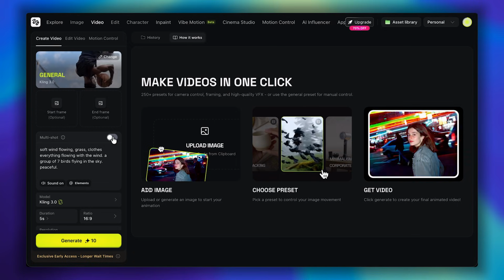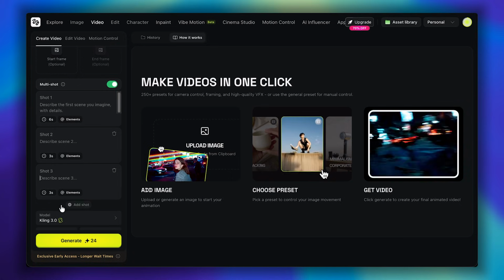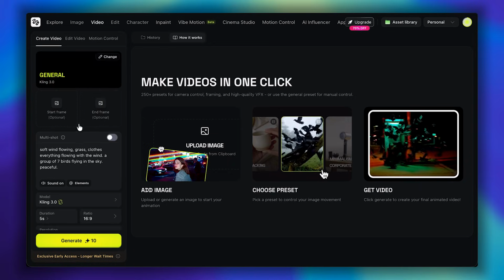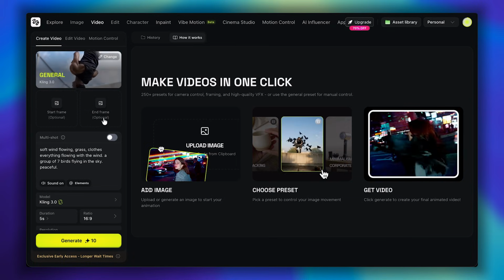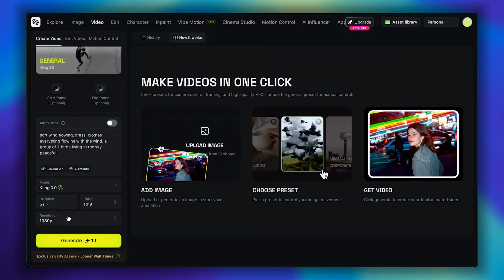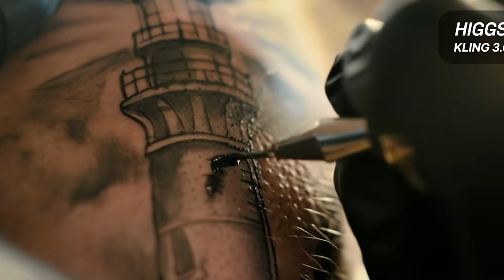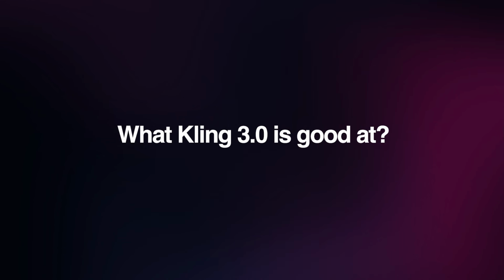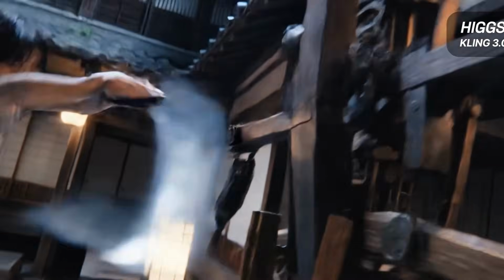Kling 3.0 First Look: The New King of AI Video!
🔥 WHAT IS KLING 3.0?
Kling 3.0 is latest AI video model which is an upgrade of Kling 2.6 model.

It uses a unified multimodal architecture where video, audio, physics, and camera behavior are trained together.

Kling 3.0 just launched on Higgsfield with scene-based AI video generation - a complete rethink of how AI video works. This is production-grade AI video.

✨ KEY FEATURES DEMONSTRATED:
✅ Scene-Based Multi-Shot Generation - Define 2-6 scenes with specific durations per scene
✅ Start & End Frame Control - Constrain both entry and exit points for precise continuity
✅ Element Consistency - Add characters/objects that maintain identity across all scenes
✅ Physics-Driven Motion - Realistic gravity, inertia, and environmental interaction
✅ Advanced Camera Behavior - Pans, tracking shots, push-ins with cinematic intent
✅ Flexible Duration - 3 to 15 seconds with 720p or 1080p output
✅ Optional Audio - Generate with or without sound, with natural environmental detail

My gears
My tools and gadgets if you wanna checkout!

Kling 3.0 Just Launched - What’s New